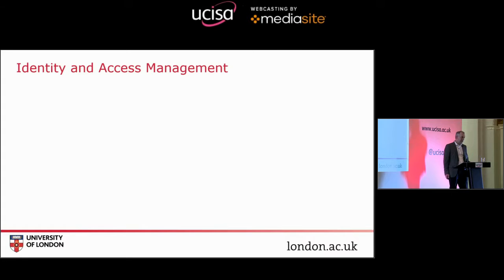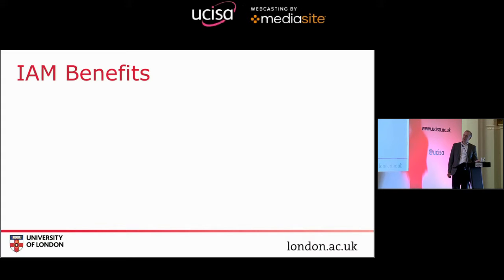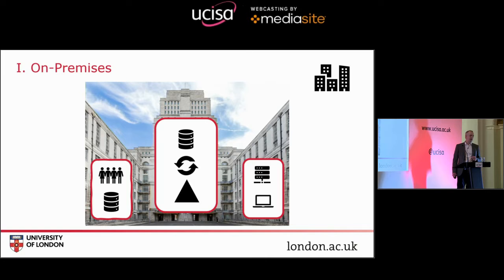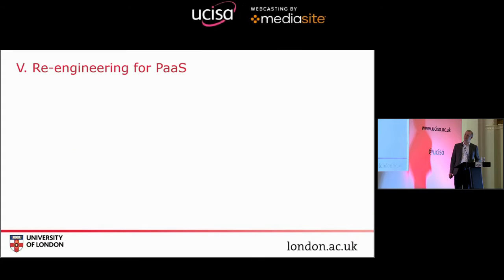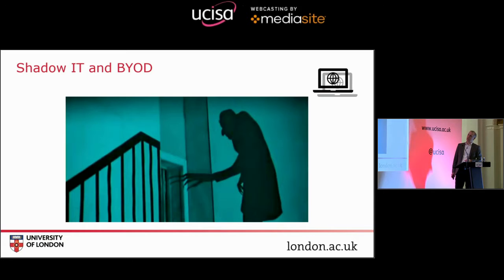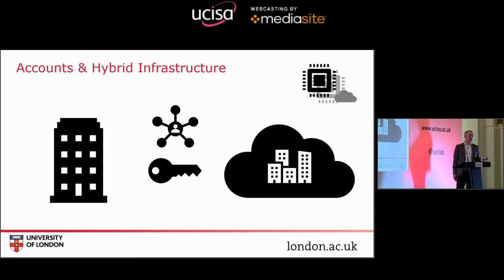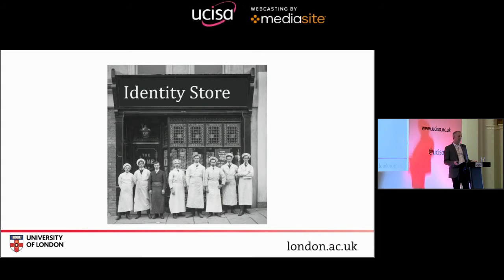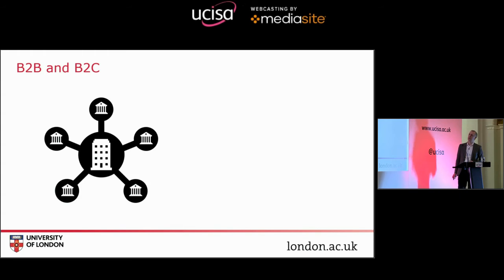IG19 Supporting Cloud Transition with Identity and Access Management